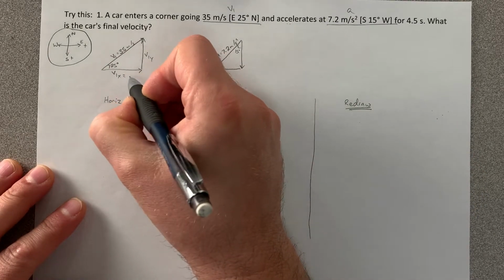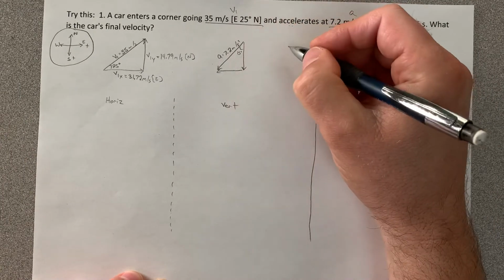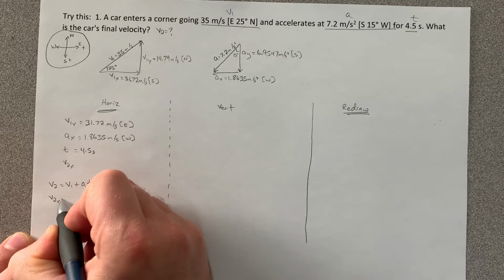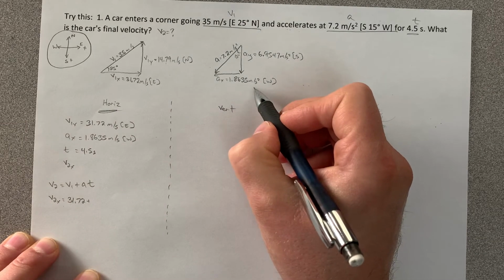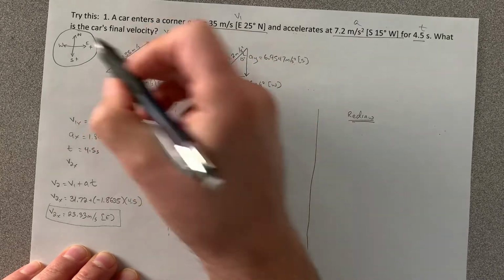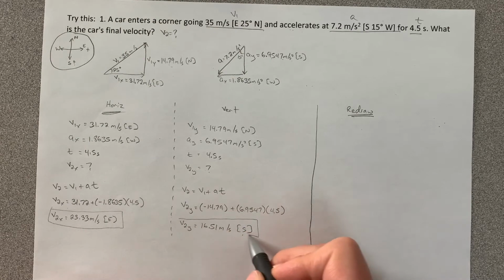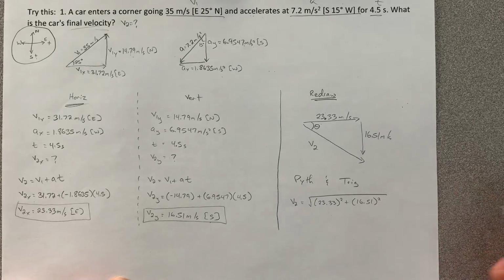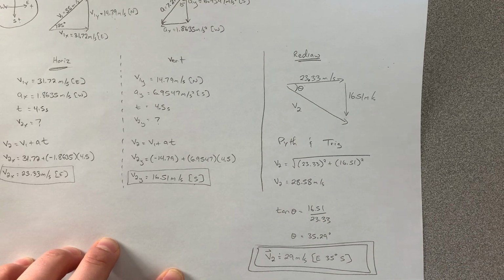1.4c Acceleration in 2D Bonus question!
This is one of the questions for you to try on your own.
GR12 Physics